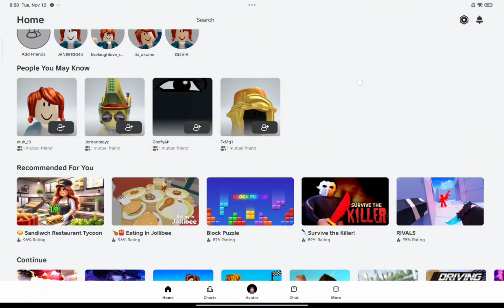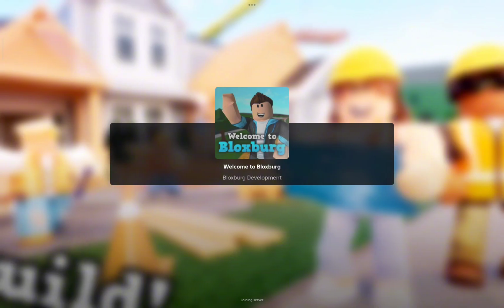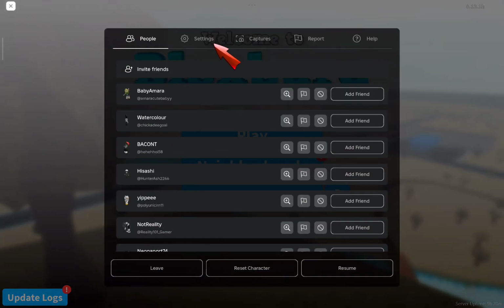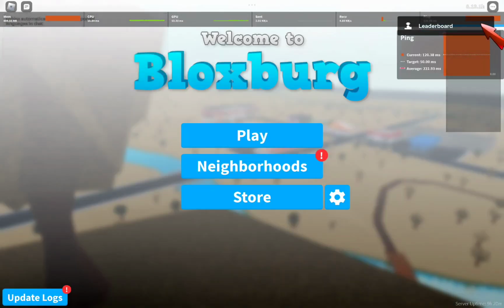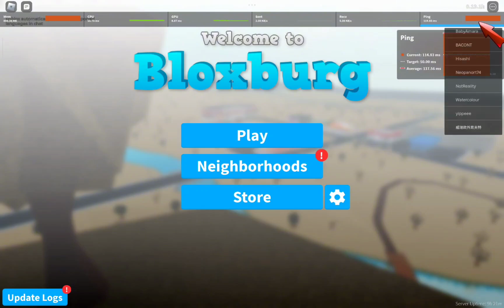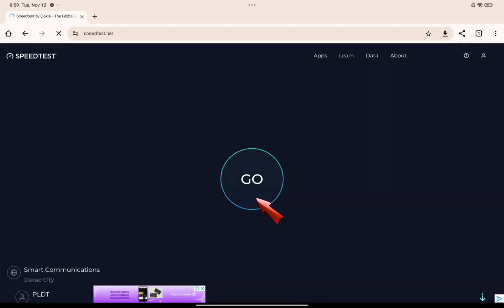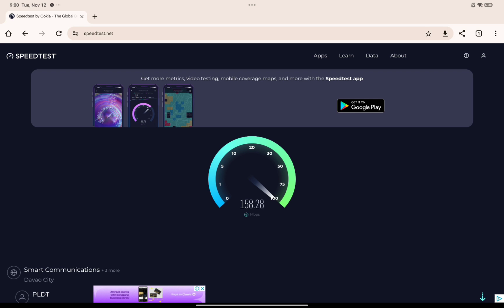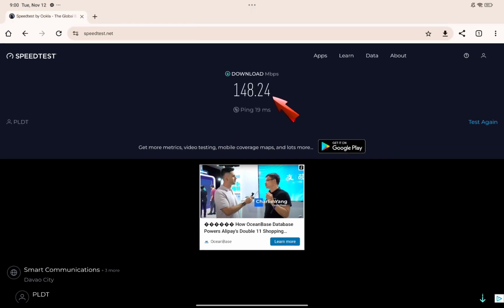How to Lower Ping on Roblox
In this video I'll show you How to Lower Ping on Roblox. The method is very simple and clearly described in the video. Follow all of the steps & How to Lower Ping on Roblox